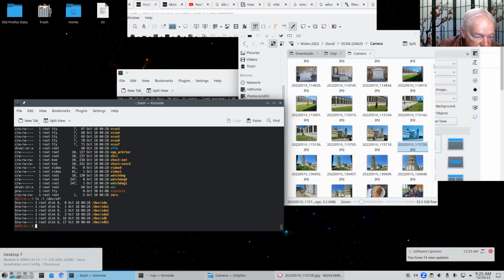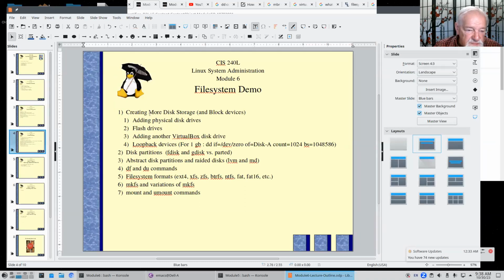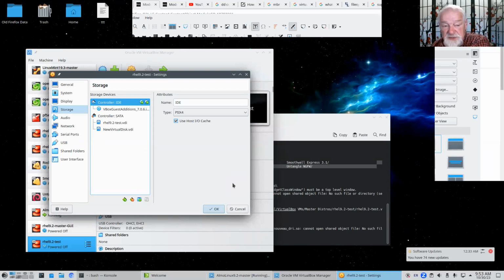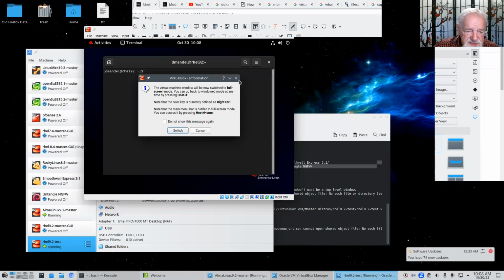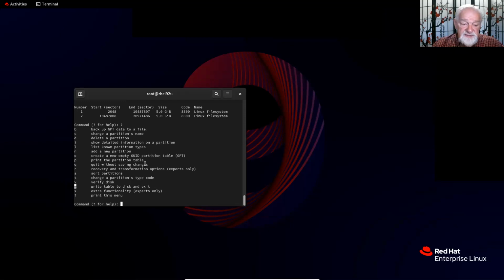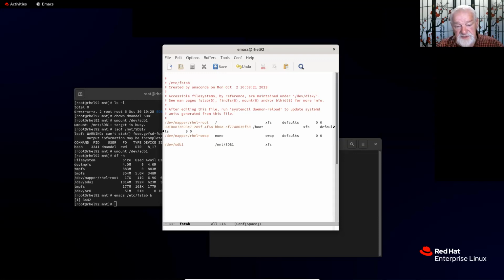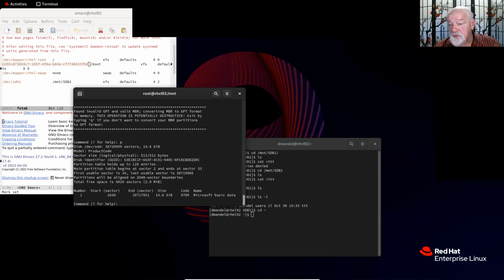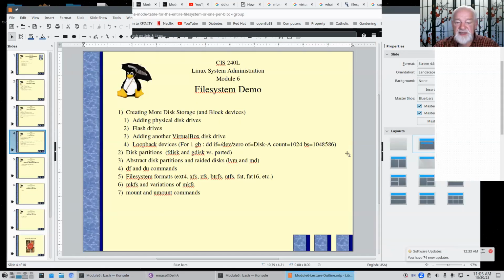David Mandel's class lecture - Module 6 - CIS 240L - Fall 2023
David Mandel's class lecture - Module 5 - CIS 240L - Fall 2023